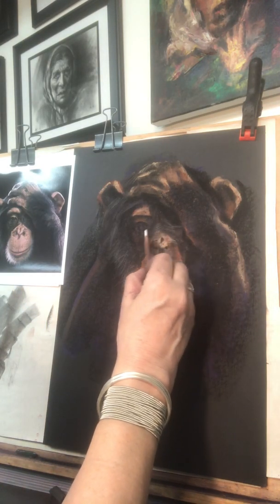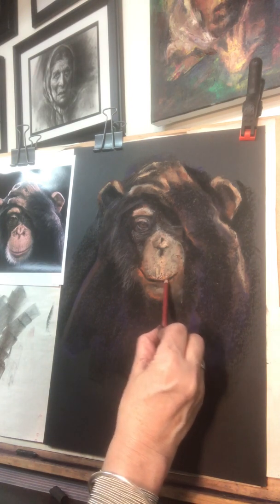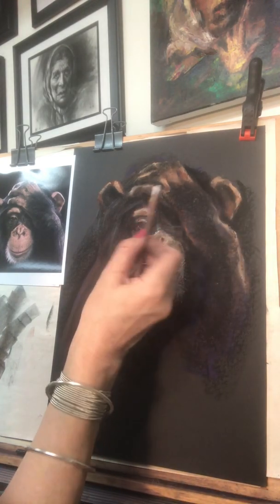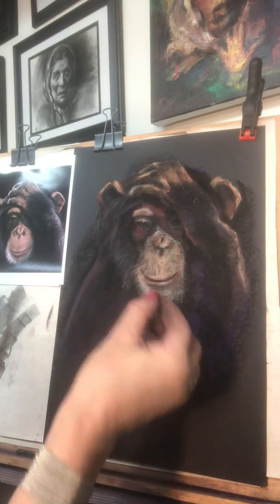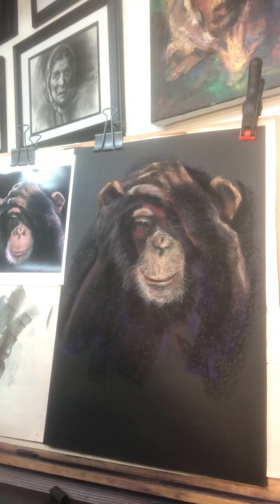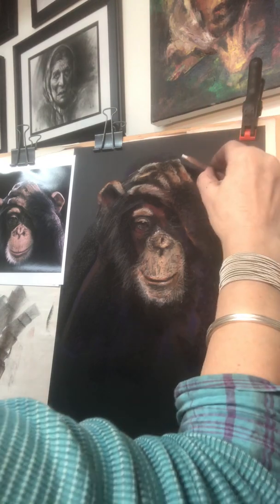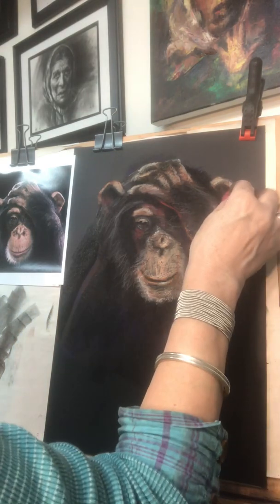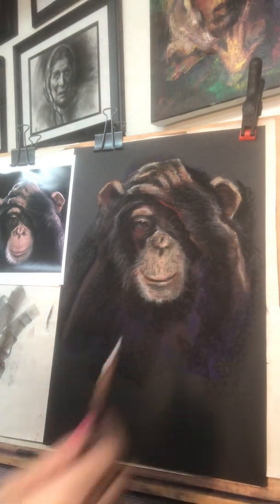Drawing for the Impatient series.....Pastel on Black Paper (part 5) Finish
I finish up the drawing by refining the values that tell the story of the light.